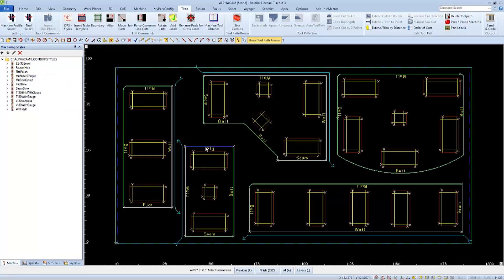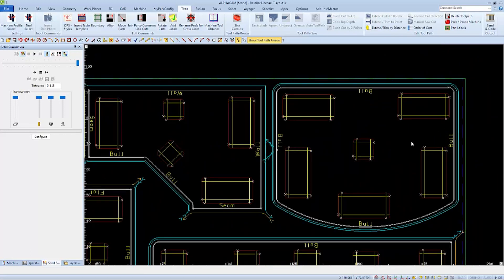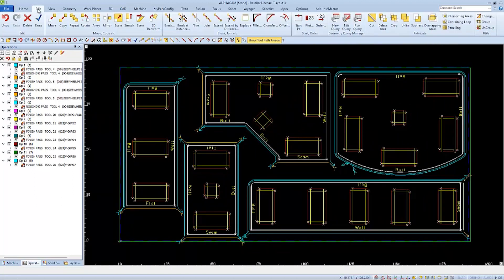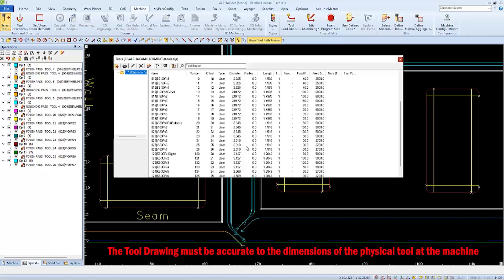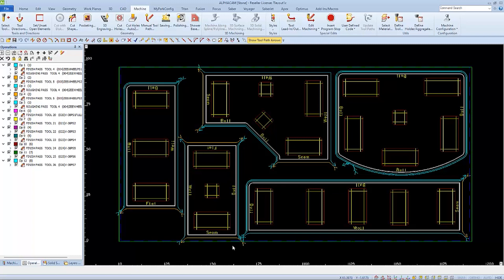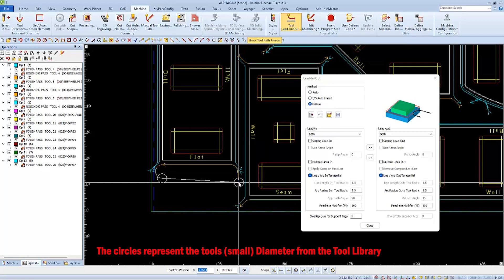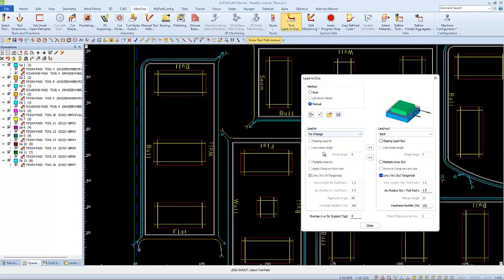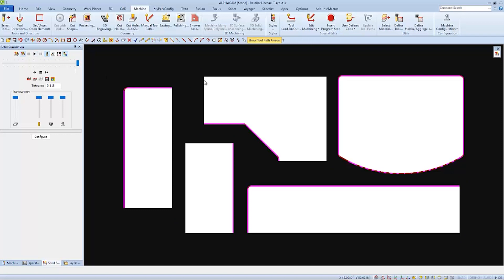Editing Lead In and Outs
In this video, you will learn how to change the leads of the router tools. This will help when programming any of our CNC Routers, including the Park Industries Titan and Titan Fab Center.